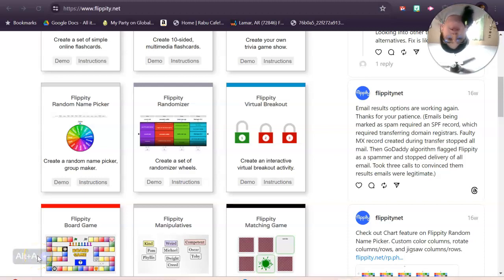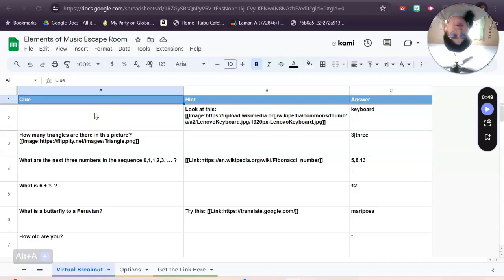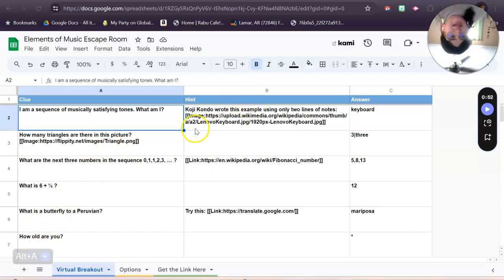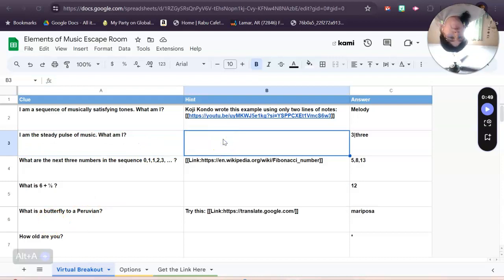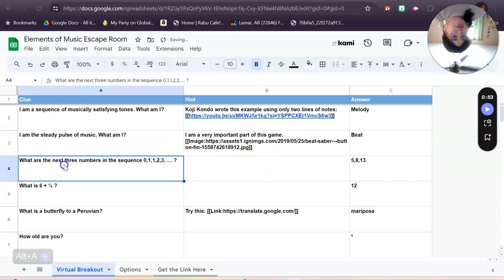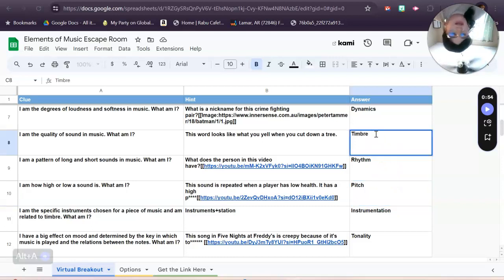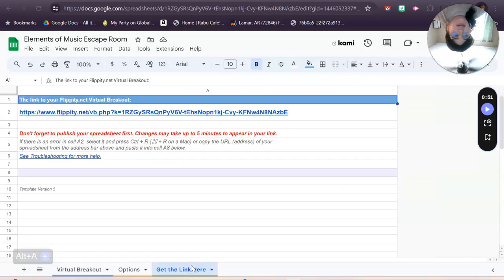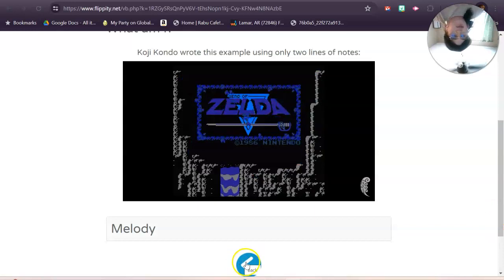Flippity Tutorial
A tutorial on how to make a breakout room using flippity. Pardon my camera being upside down, nothing I attempted would fix it.